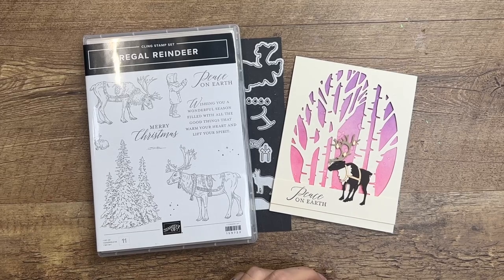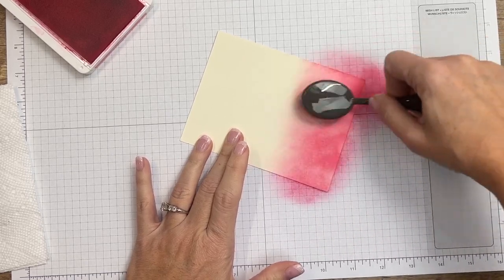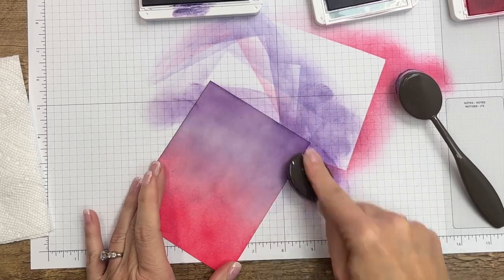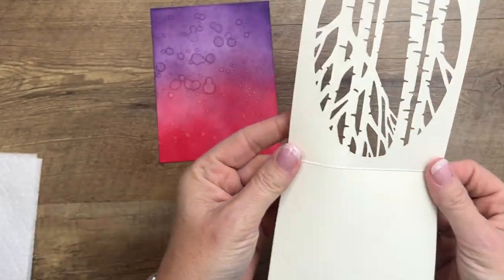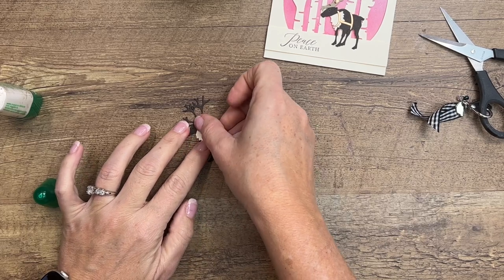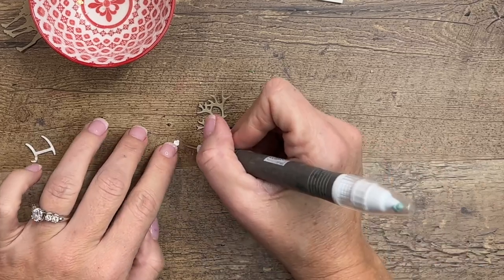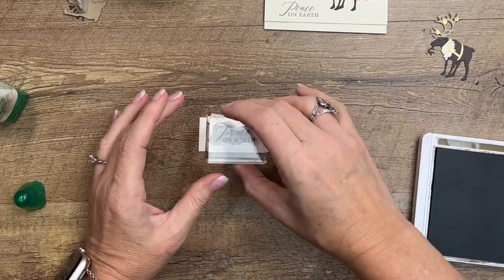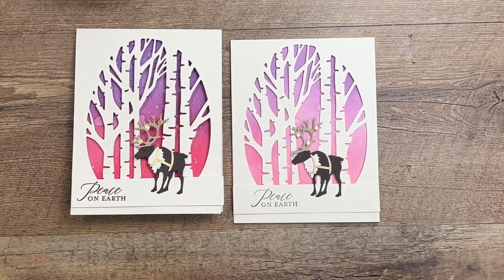Regal Reindeer and Aspen Tree Dies